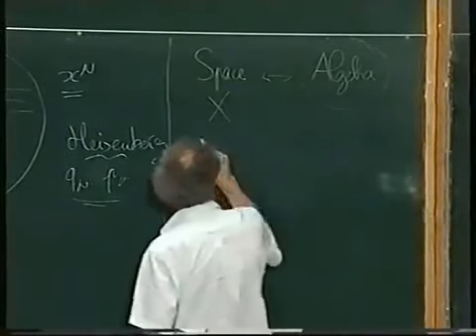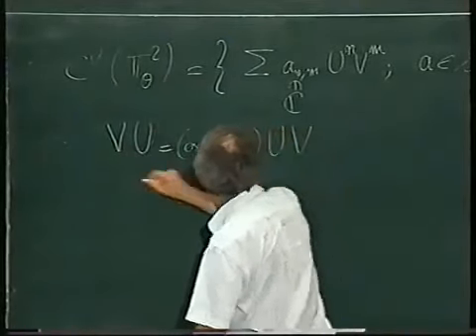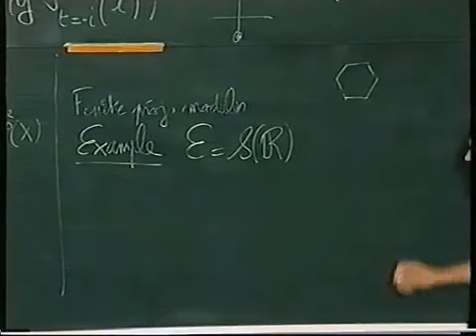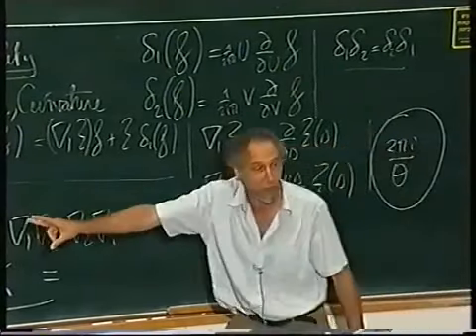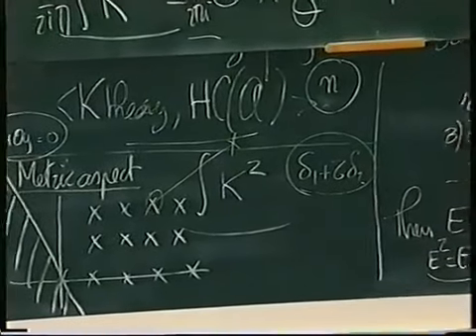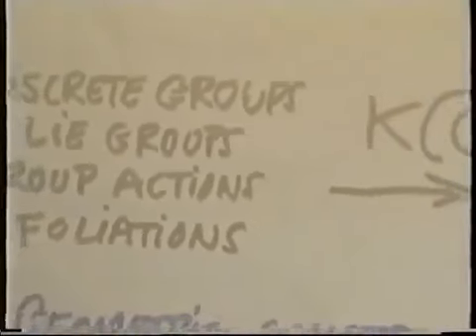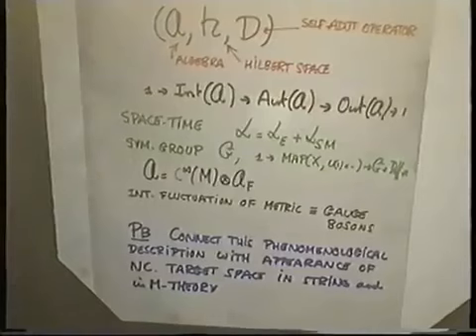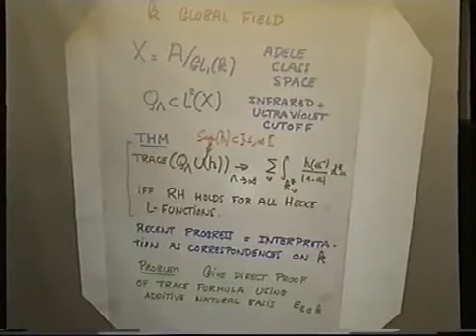2 3 A Connes Non commutative geometry